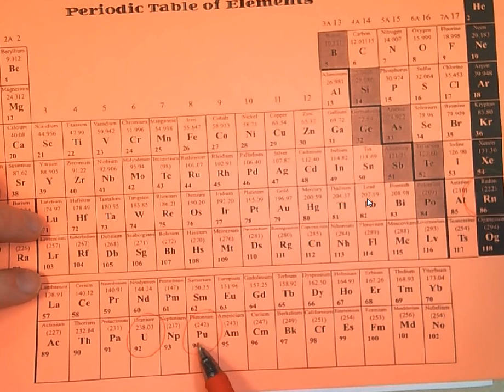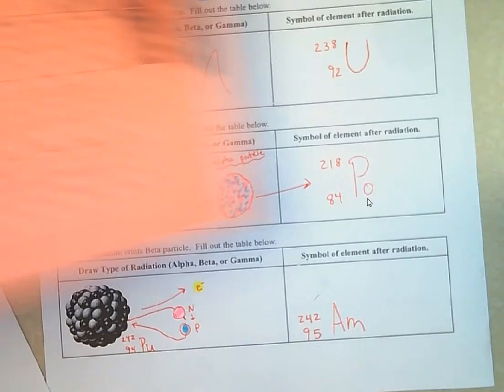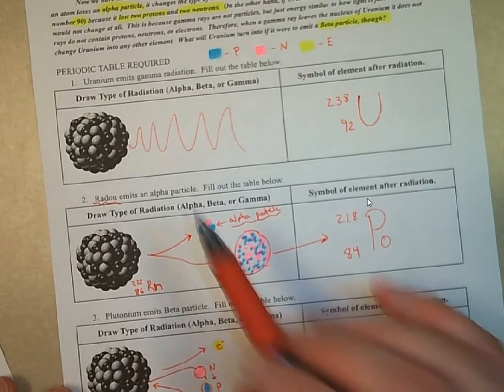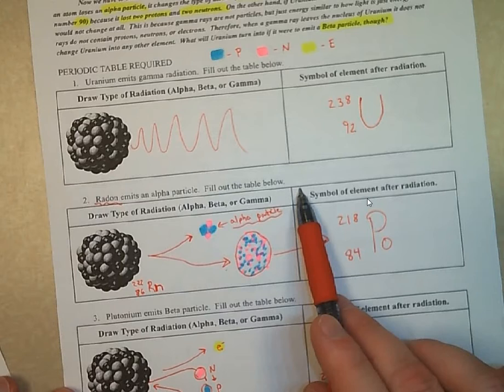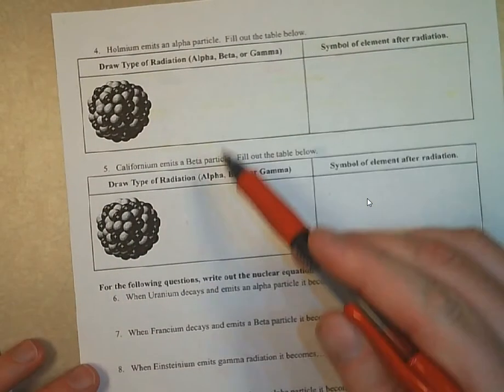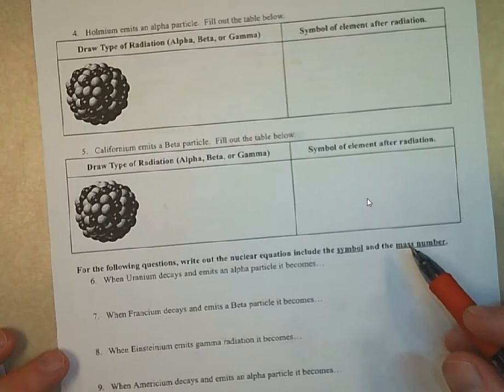Alpha Betta Gamma Radiation